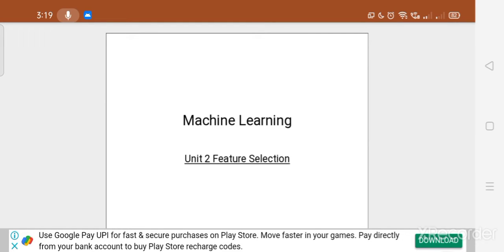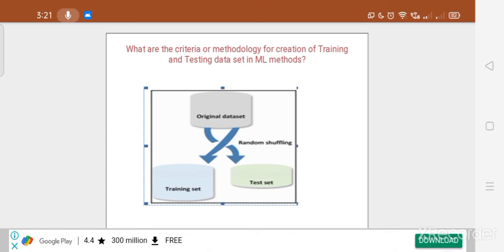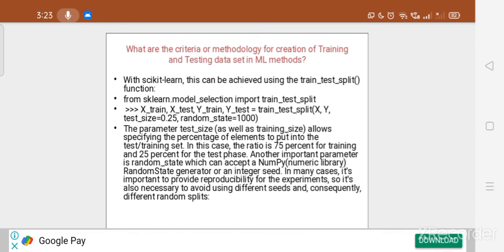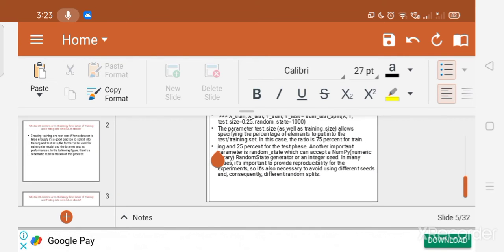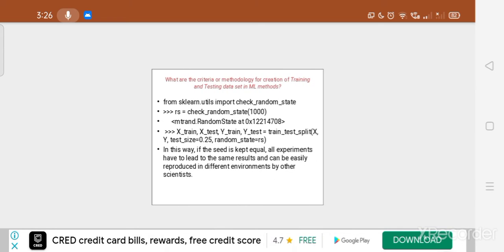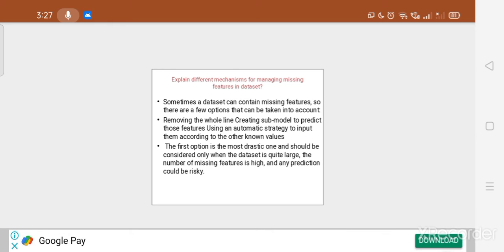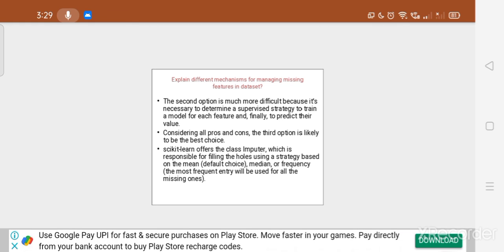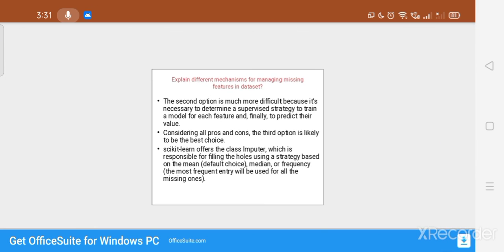Machine Learning Unit 2_Lect1